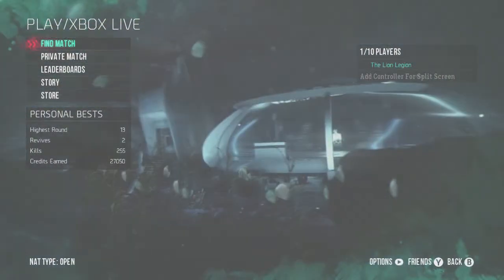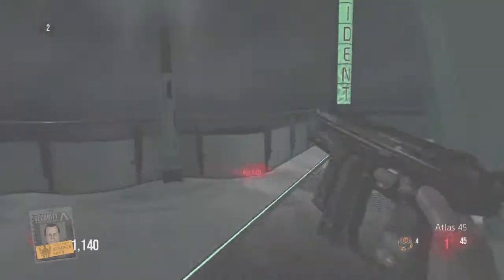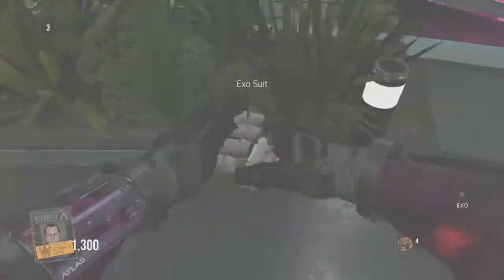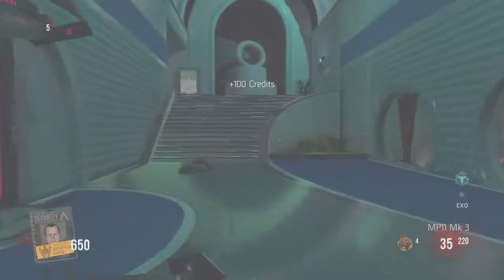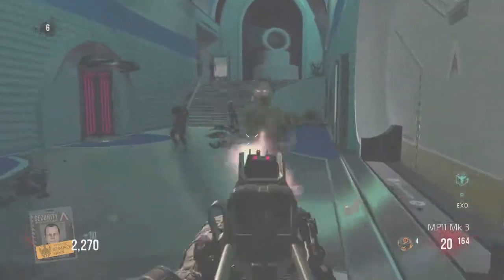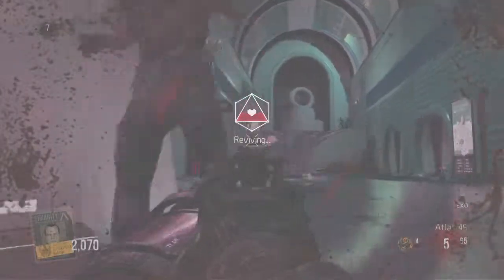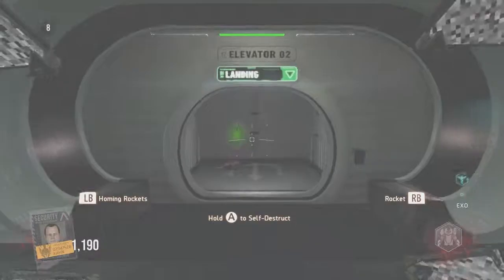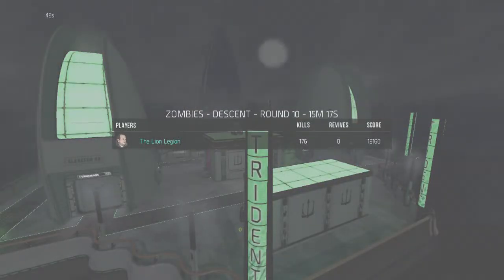Call of duty advanced warfare exo zombies [1]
Hey guys this is TheLionLegion Here and welcome to a video on call of duty advanced warfare sorry for the difference in looks I am on the 360 so graphics look worse but getting ps4 soon so expect to see  some black ops 3 on next gen soon.